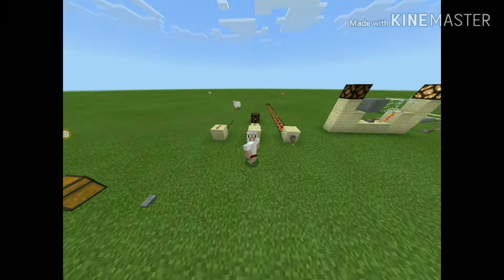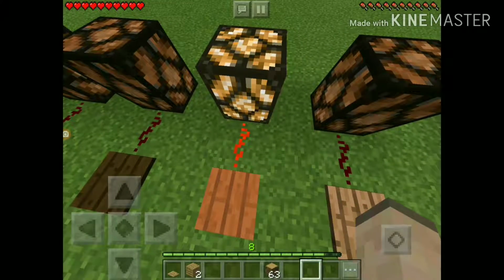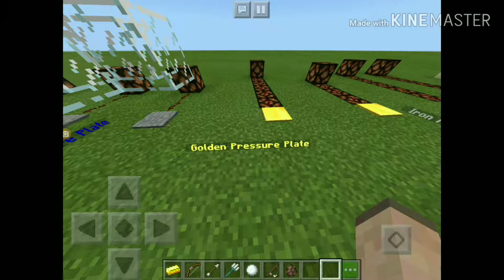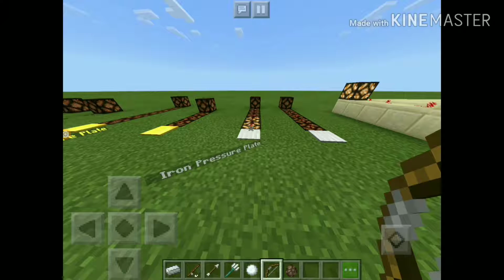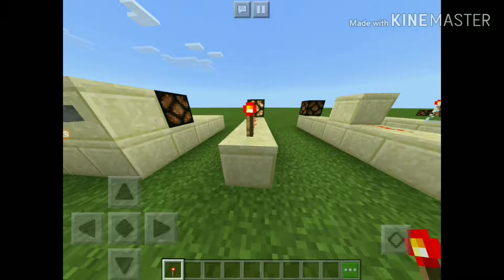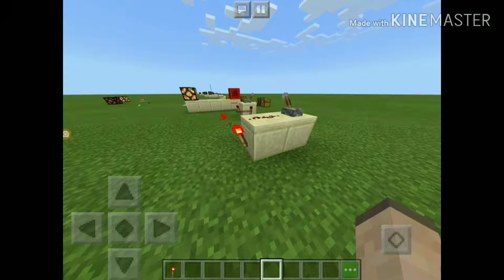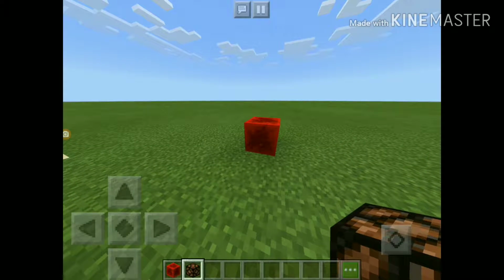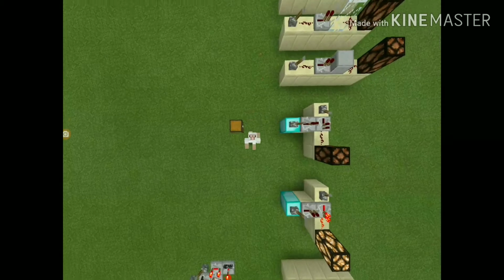Redstone Basics #2: Power Sources